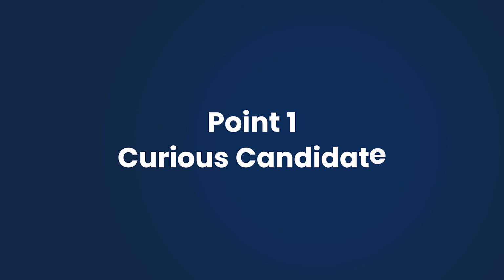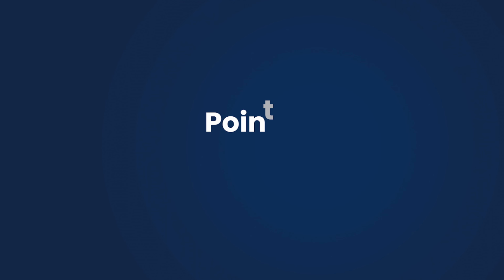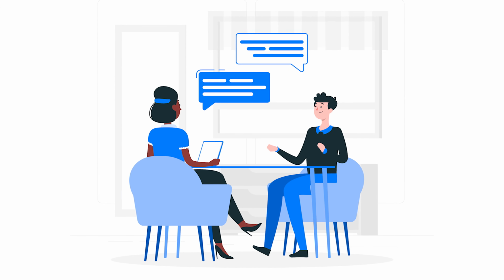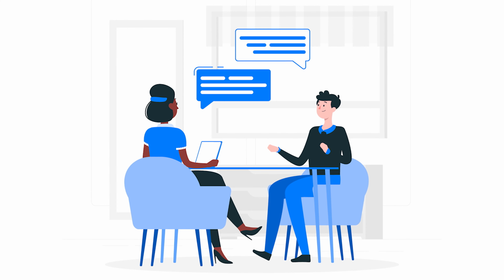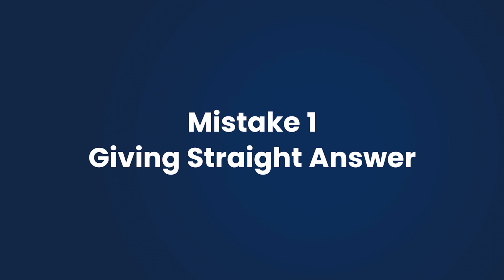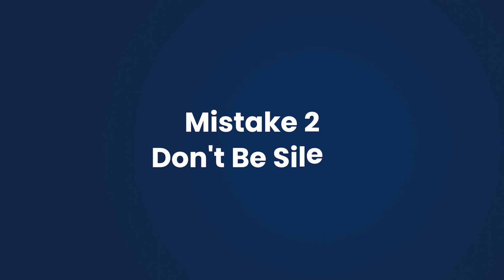Don't make this mistake answering Decision Making Interview Questions Job Interview Preparation 57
Don't make this mistake answering Decision Making Interview Questions Job Interview Preparation English 57 | EdYoda

1. This is a 24 Week Instructor-led Online Course, 30+ assignment and 8+ project work
2. At the end of each course, EdYoda will connect you to our hiring partners with a salary range of 4 to 12 LPA

Video Editor : Shaikh Abu Basar
Presenter : Rishabh Chatterjee